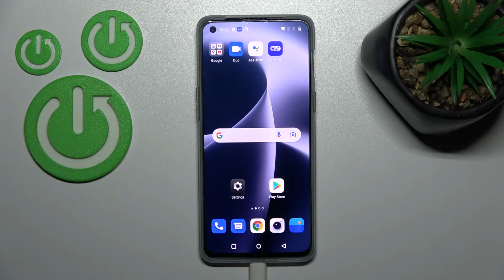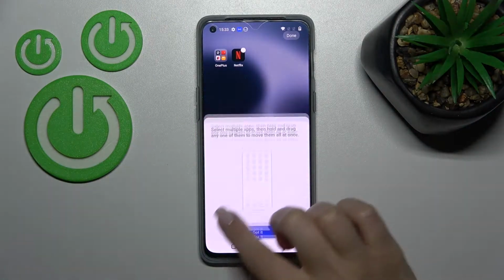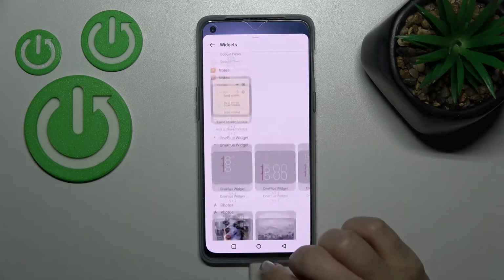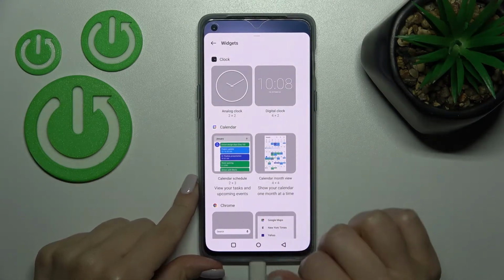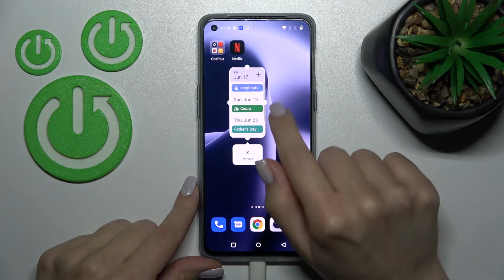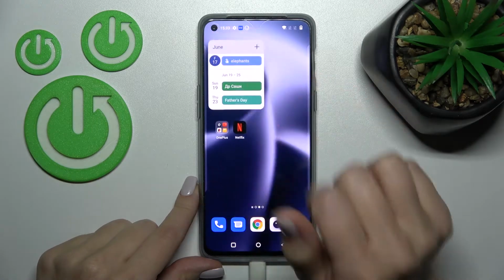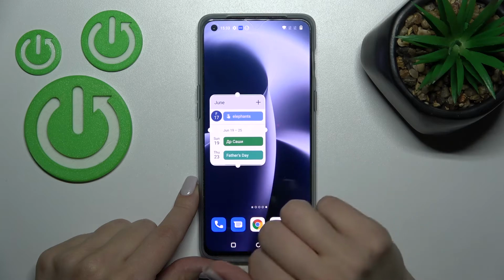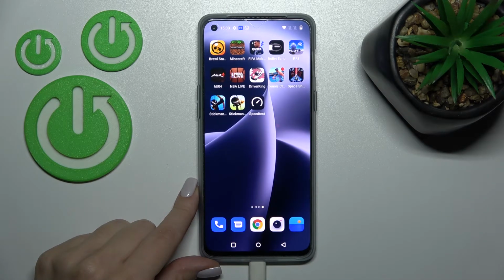How to Add & Remove Home Screen Widgets on the OnePlus Nord 2T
Learn more about the OnePlus Nord 2T:
In this video guide, we are going to show how you can manage the home screen widgets on your OnePlus Nord 2T smartphone. Thus, if you had any issues or difficulties with either enrolling or deleting widgets to/from the home screen on the OnePlus Nord 2T mobile device, we humbly invite you to view this video.

How to enroll widgets to the home screen on the OnePlus Nord 2T? How to delete the widgets from the home screen on the OnePlus Nord 2T? How to manage the home screen widgets on the OnePlus Nord 2T?